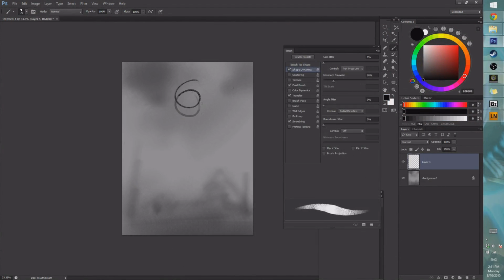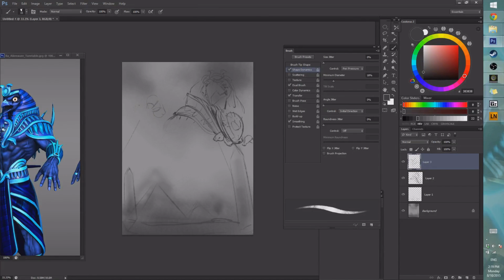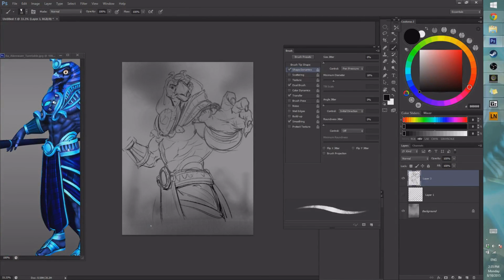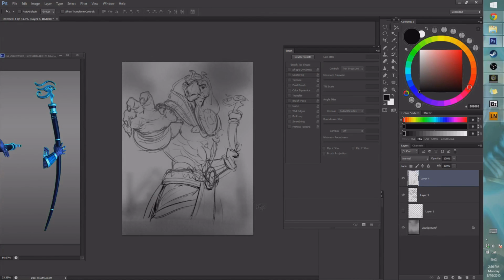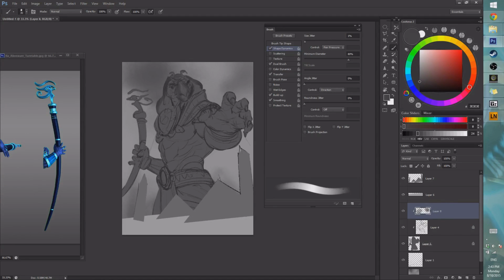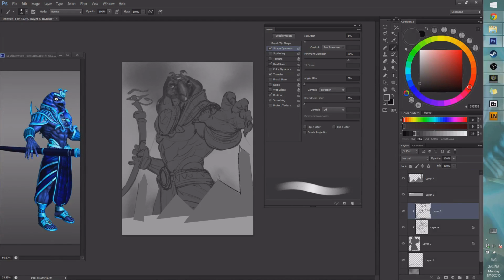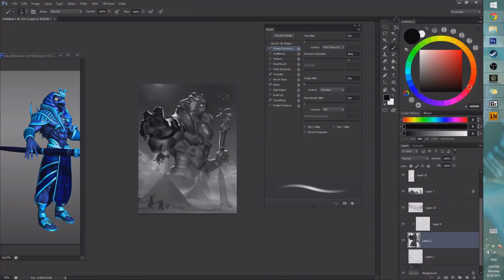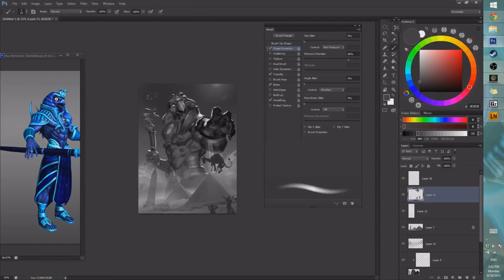Let's Paint SMITE: Alienware Ra! Part 1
Hey guys!

In this free tutorial I explain my process of how I go about painting my images for Smite!

And as an added bonus I also explain how I color an image from Black and White in part 2 so if you want to know a true and tested method, go check that out!

I'm uploading this for free because I have a really hard time asking for money and I want to give back as much as I can with no strings attached.

So I hope you enjoy this tutorial and happy painting!

 Speccs:
Cintiq Companion 1
Photoshop CS6
Lazy Nezumi for lines when it starts lagging.
OBS Open Broadcaster for recording.
3 work days.